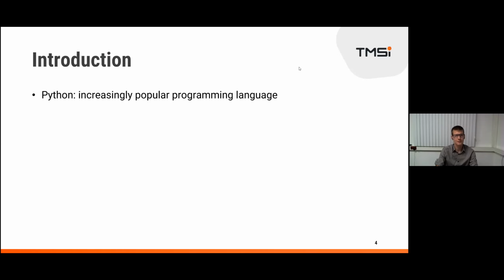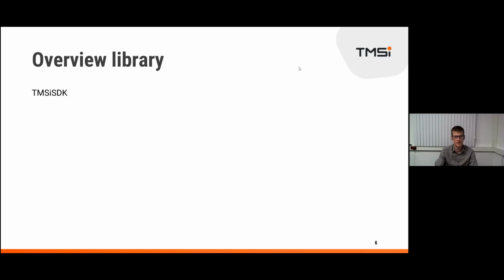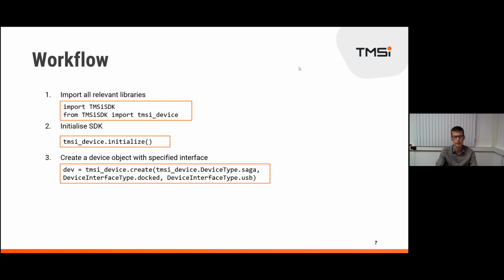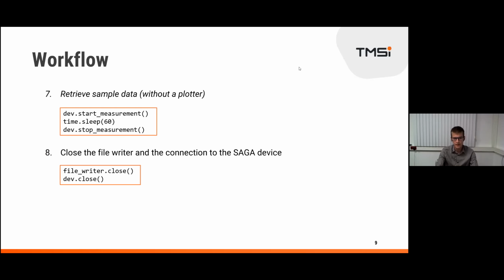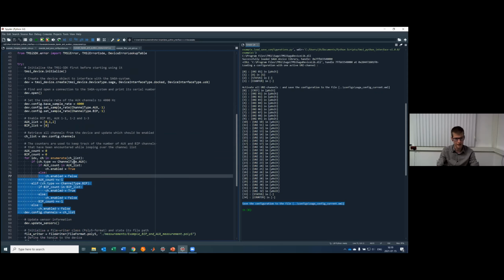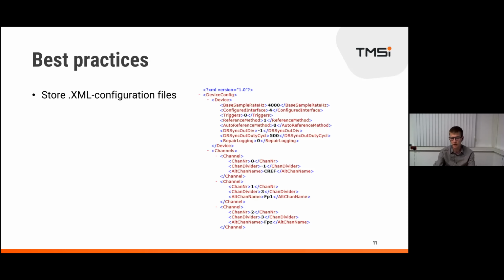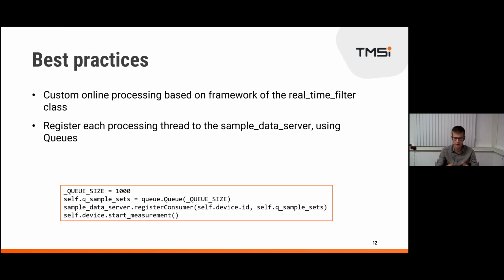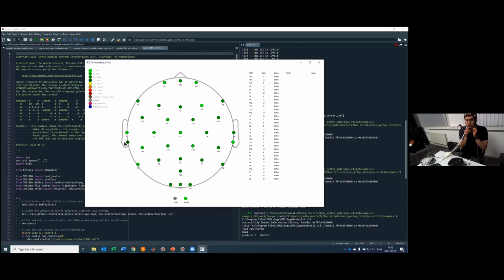Expert Talk: TMSi Python Interface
Expert talk given by Joost Herijgers, Msc on July 15, 2021.